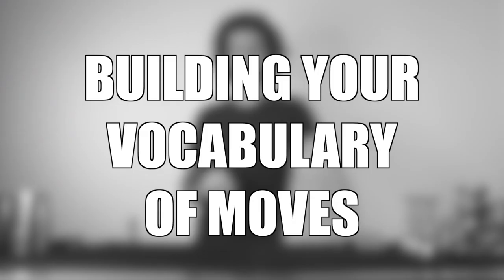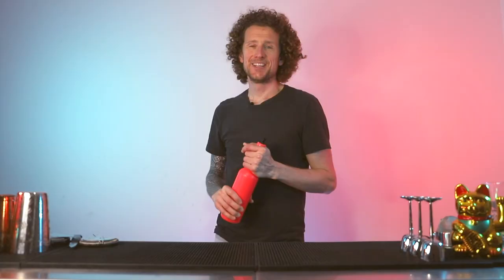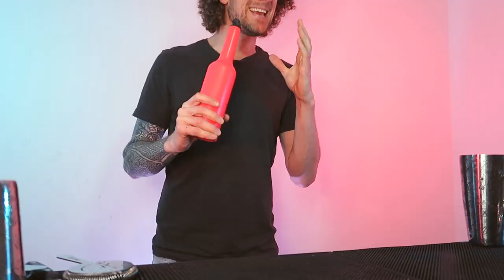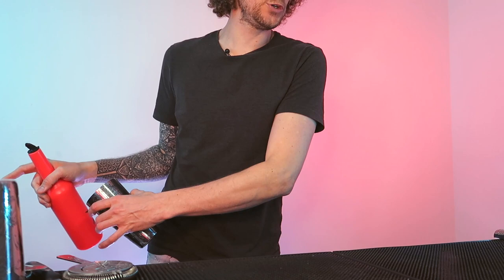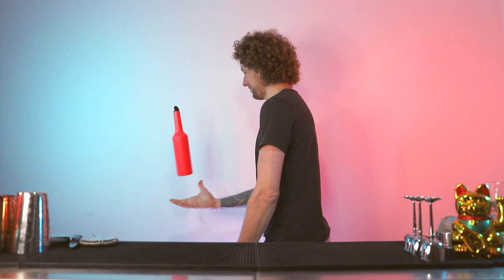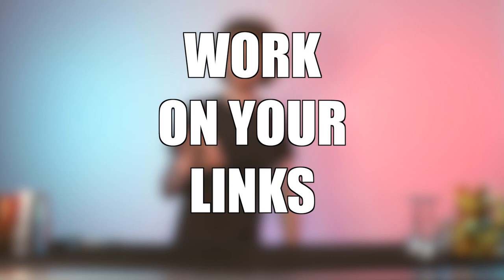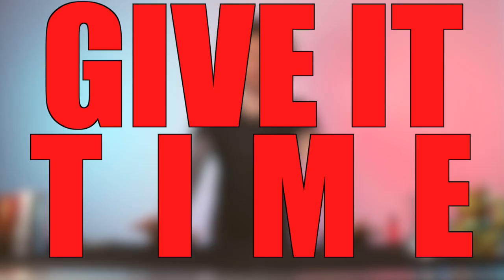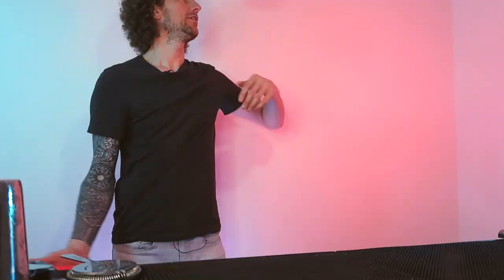How to make your FLAIR as SMOOTH as a WORLD CHAMPION!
Learning how to be smooth and stylish in anyting you do is going to make it more enjoyable for you and for those witnessing your skills.  Being a smooth bartender or flair bartender will help with earning more tricks, building your profile and placing better in flair bartending competitions. I share 7 top tips on ho to be as smooth as silk.

0:00 - Intro
0:32 - What is Smoothness?
1:44 - Tip 1: Building your vocabulary of moves
4:46 - Tip 2: Slow Down
7:57 - Tip 3: Use Lss Objects
9:48 - Tip 4: Presentation
11:44 - Tip 5: Move Your Body
13:48 - Tip 6: Work on your links
16:25 - Tip 7: Give It Time
17:31 - BONUS TIP
18:43 - Thank you and Goodbyes

The BEST Mobile bar in the world. The same bar in the video

OTHER TOOLS - USA
My bar spoon
My Strainer
My Fine Strainer
My Julep strainer
My Muddler
My Jigger
My Shaker

OTHER TOOLS -  UK / REST OF THE WORLD
My bar spoon
My Strainer
My Fine Strainer
My Julep Strainer
My Muddler
My Jigger
My Shaker

SOCIAL MEDIA - Follow me, tag me, let's be friends 😁